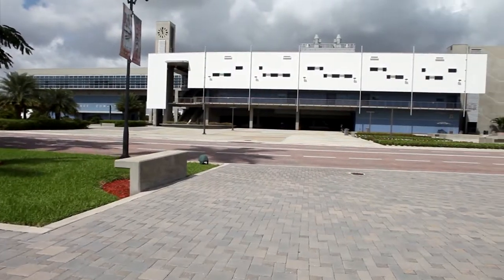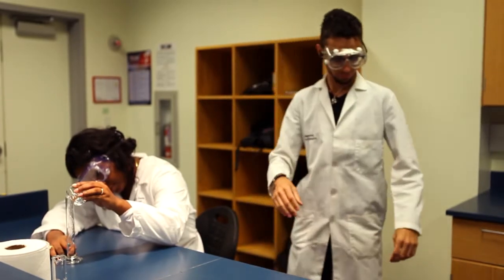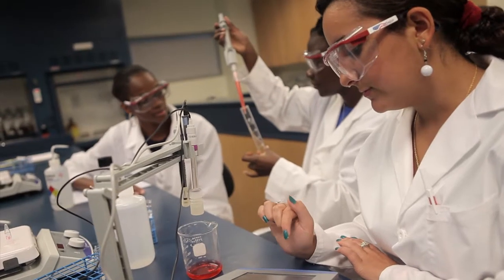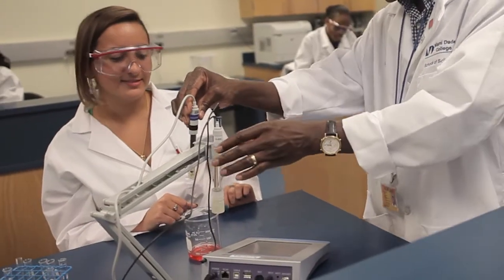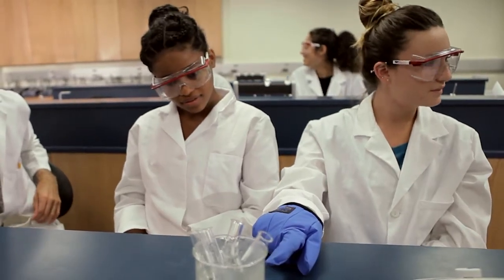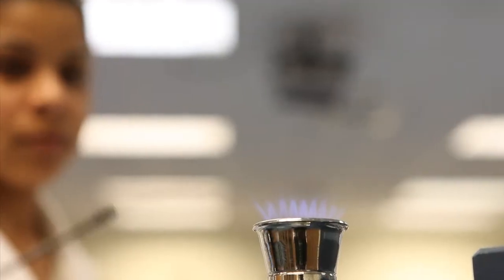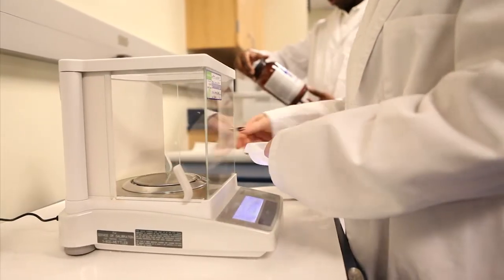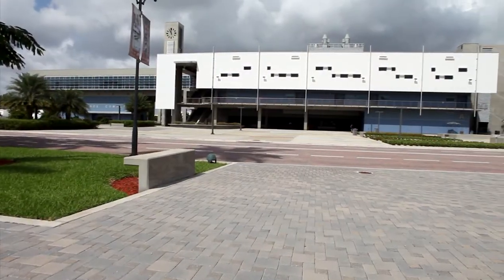Science Complex Safety Video V2